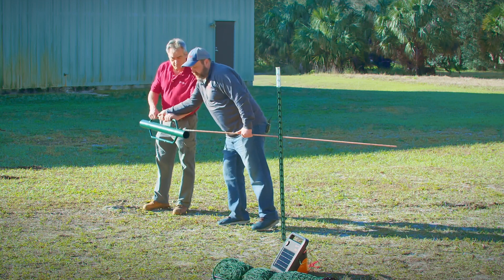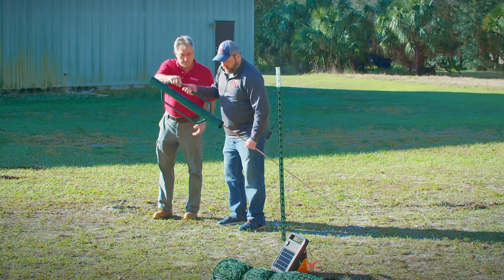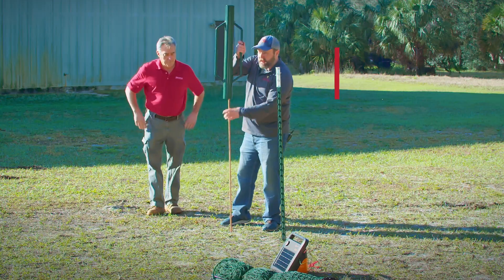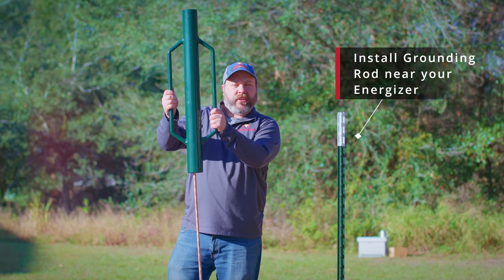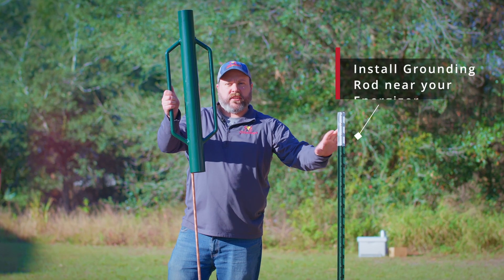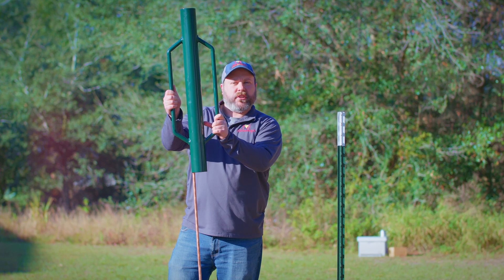Installing a Fence, Part 2: Installing the Grounding Rod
In this video, we take on the installation of a formidable six-foot grounding rod, emphasizing the importance of going big for a secure fence setup. As we explore the significance of a grounding rod in completing the circuit, you'll understand why it's a critical component for your fence. Incorrect grounding rod length can lead to ineffective corrections, impacting the fence's functionality. We'll be using a tee post for demonstration and guide you on the strategic placement of the grounding rod in proximity to the energizer.